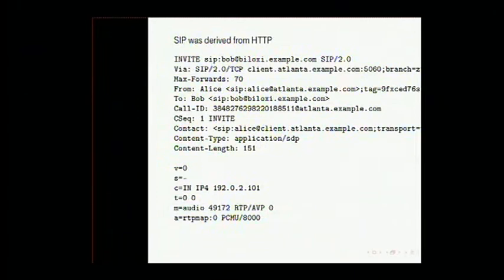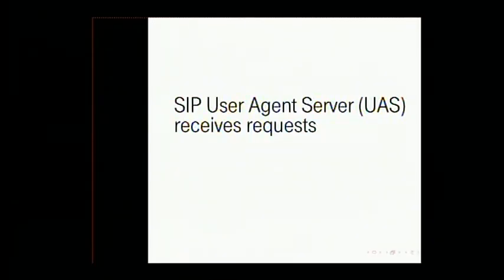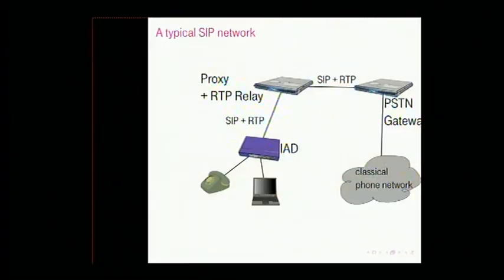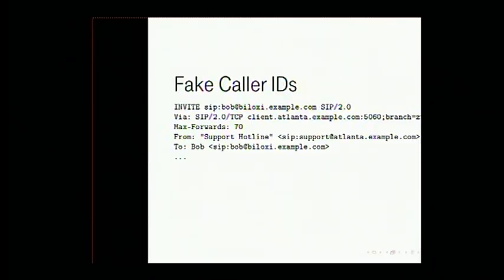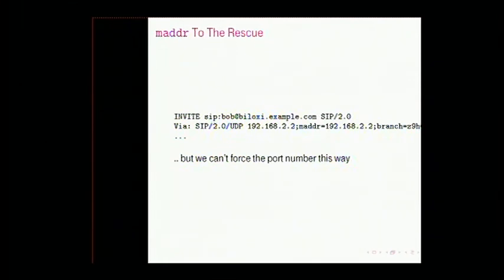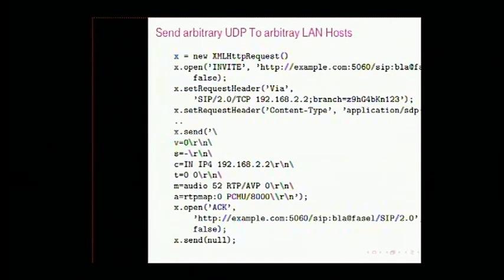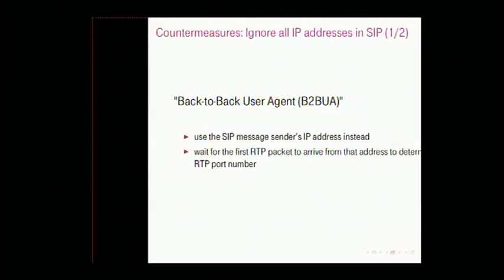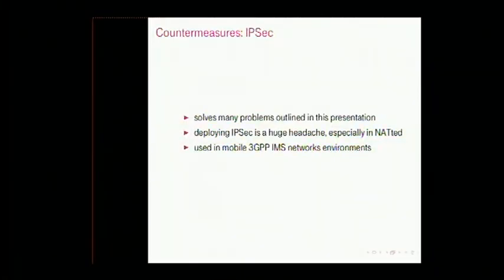27C3 2010 eng sip home gateways under fire